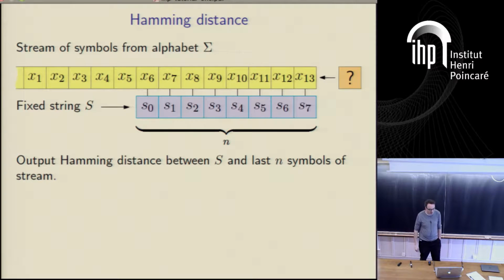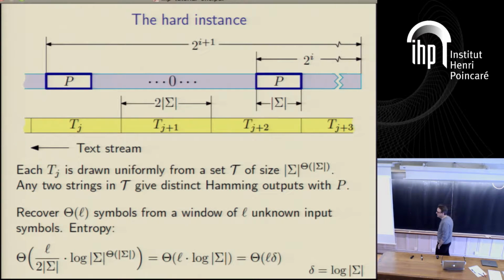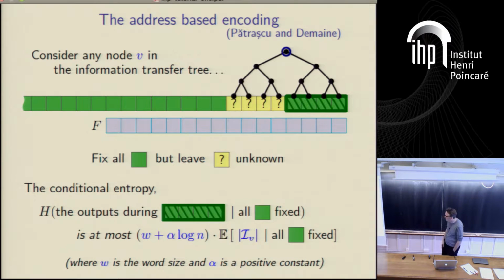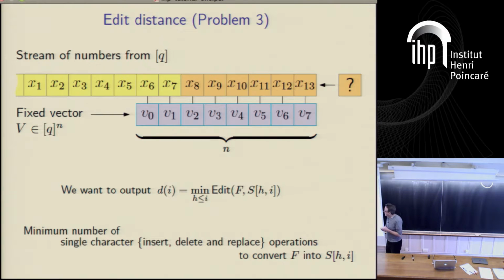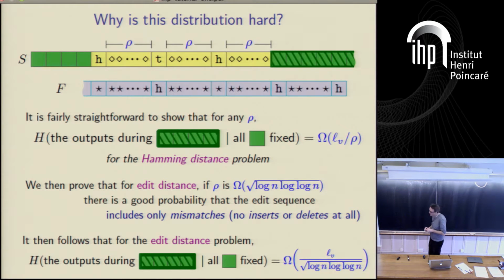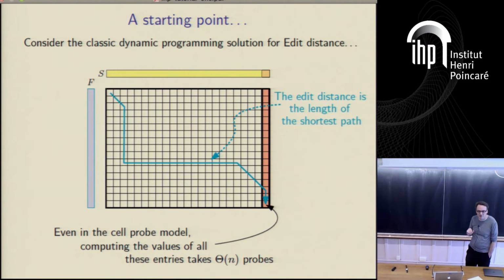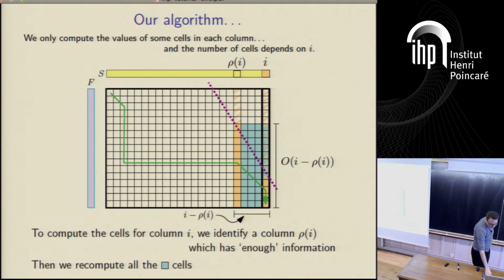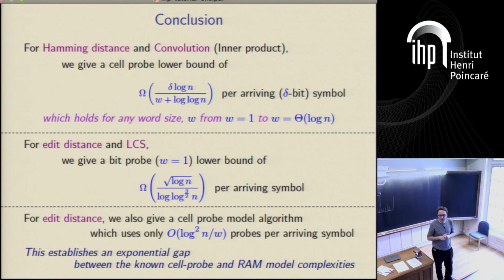Lower bounds for streaming problems 3/3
By Raphael Clifford (University of Bristol)
Abstract: It has become possible in recent years to provide unconditional lower bounds on the time needed to perform a number of basic computational operations. I will discuss some of the main techniques involved and show how one in particular, the information transfer method, can be exploited to give unconditional time lower bounds for computation on streaming data.
I will then discuss the main open problem in this area that derives from the fact that existing techniques fail when the arriving stream consists of single bits. I will set out a recently developed method that allows to make some progress in this setting and then introduce the mathematical hurdles we still need to overcome.